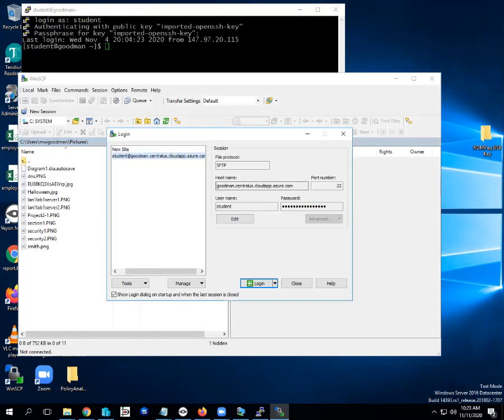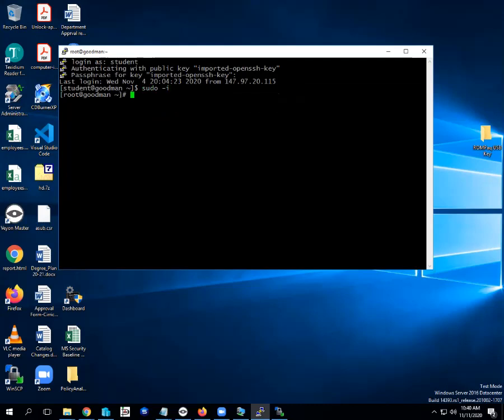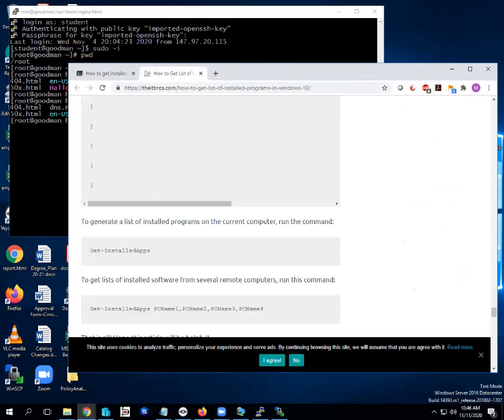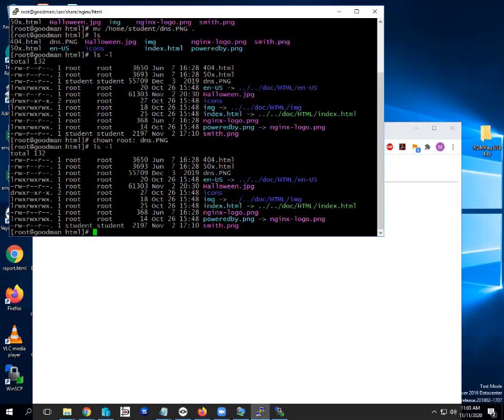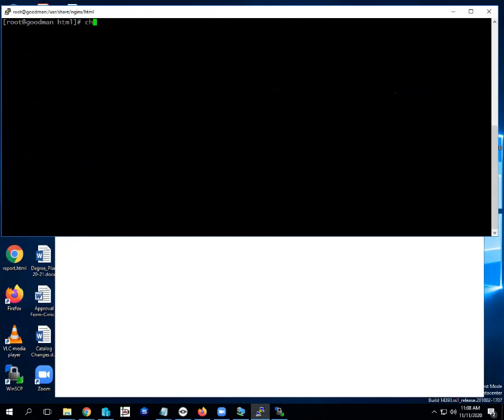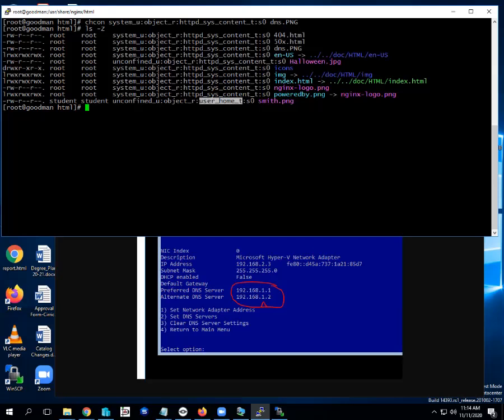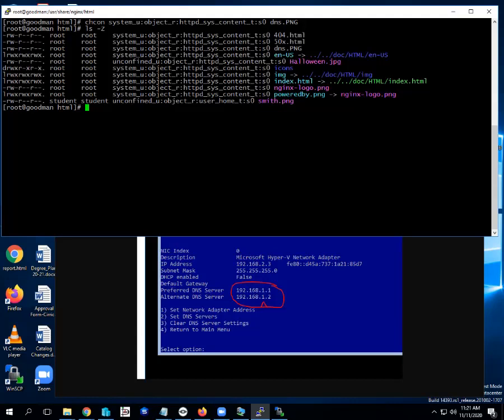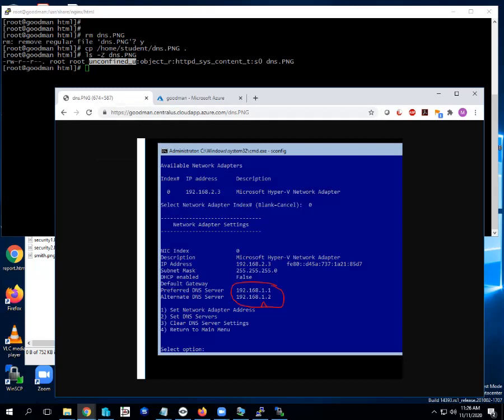Security 11/11/2020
SELinux issues